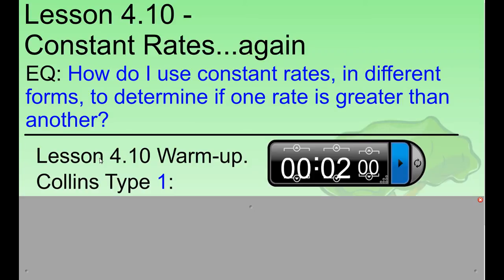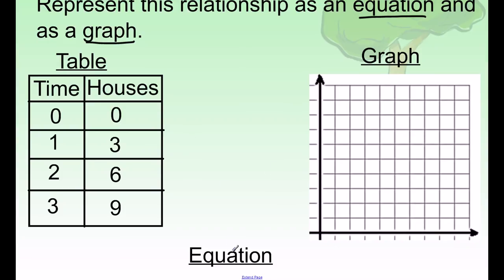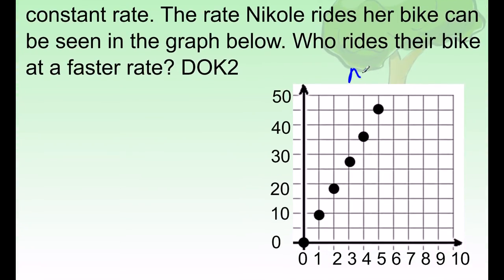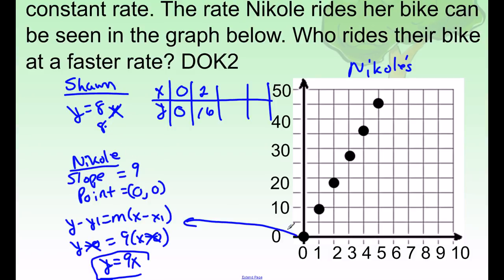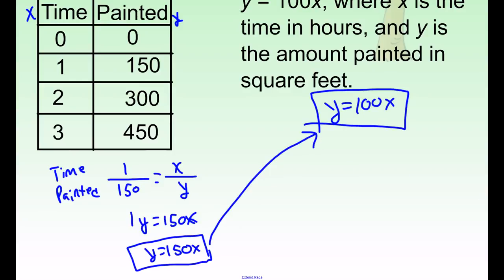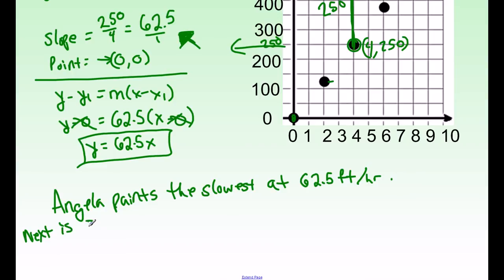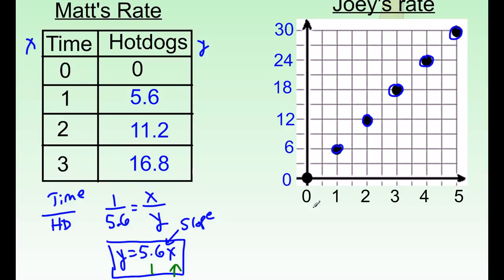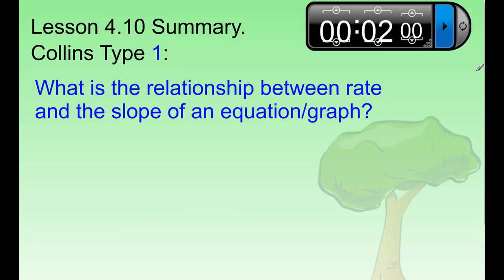G8 4.10 (2015)